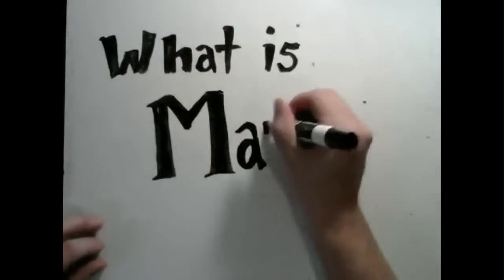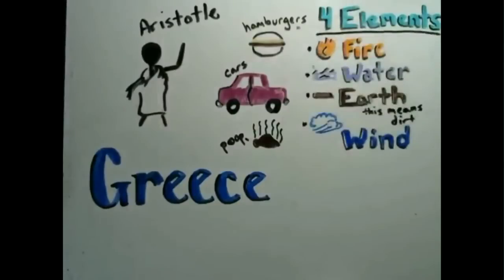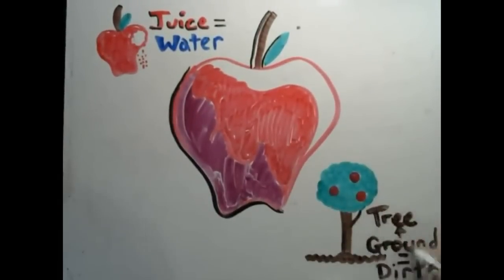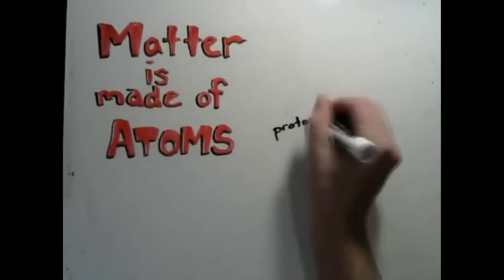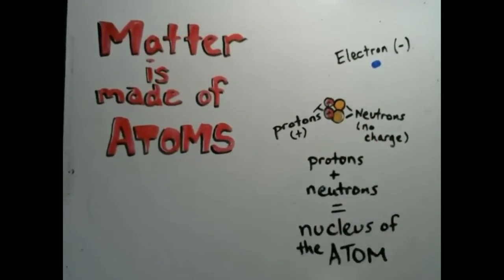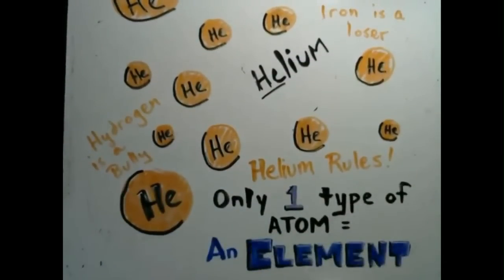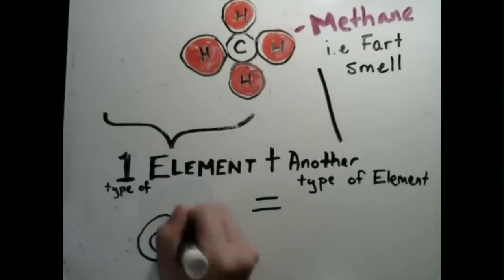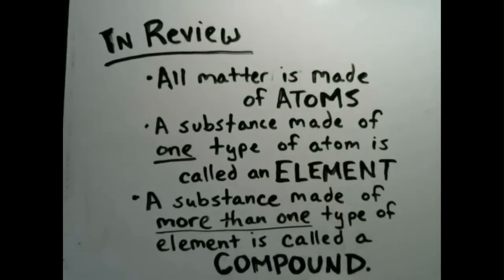What is Matter?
Mr. C. describes matter, atoms and compounds.  Check out this and other great science videos on The Science of Awesome